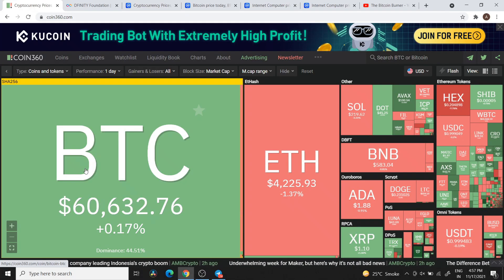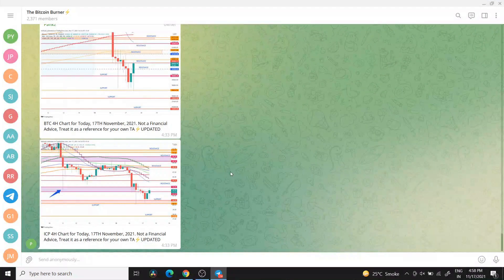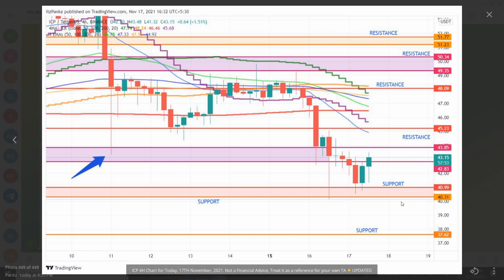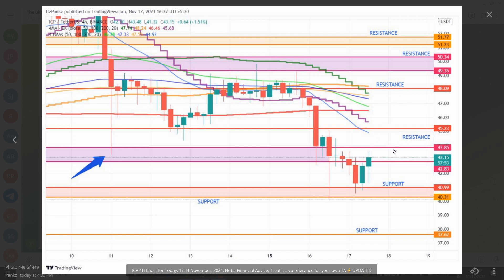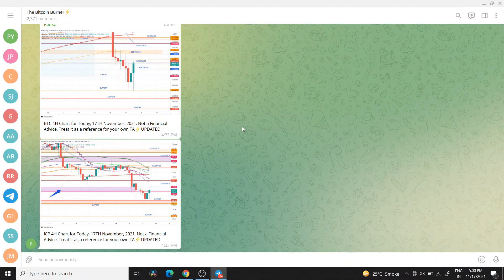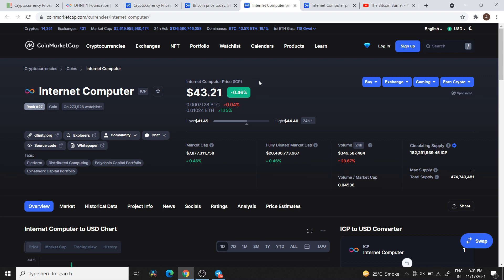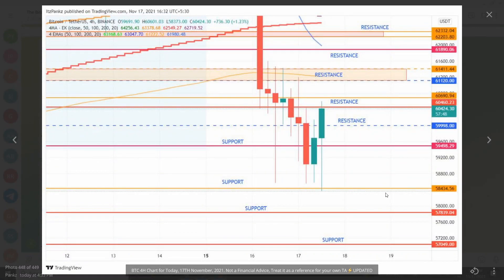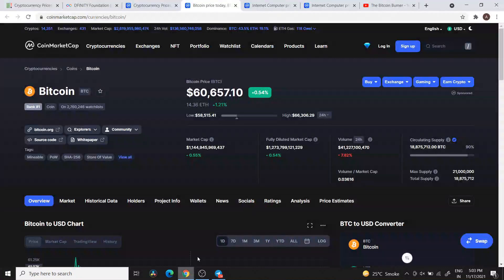ICP Price Prediction - 17/11 | ICP Coin Target ? | ICP Crypto News Today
ICP Price Prediction| ICP Price Update | ICP Price Breakdown | Crypto | Best Cryptocurrency To Invest 2021 | Cryptocurrency News Today for 17th November, 2021

This video tells ICP Crypto - What is Internet Computer (ICP) ? | ICP Price Update | ICP Fundametal Breakdown | Crypto 17th, November, 2021

The generic market recommendations provided by us are based solely on our personal judgment and should be considered as such. You’re advised to enter into any transactions relying on your OWN judgment. Any opinions, news, research, analyses, prices, or other information contained on this channel are provided as general market commentary, and do not constitute an investment advice. All information contained herein should be independently verified and confirmed. We do not accept any liability for any loss or damage whatsoever caused in reliance upon such information or services. Please be aware of the risks involved with any trading done in any financial market. Do not trade with money that you cannot afford to lose.

The live Internet Computer price today is $43.19 USD with a 24-hour trading volume of $348,937,268 USD. We update our ICP to USD price in real-time. Internet Computer is up 0.27% in the last 24 hours. The current CoinMarketCap ranking is 27, with a live market cap of $7,872,758,787 USD. It has a circulating supply of 182,291,939 ICP coins and the max. supply is not available.

Queries Solved:
icp price
icp coin
icp crypto
icp coin price
icp price prediction
icp coin price inr
internet computer crypto
internet computer crypto price
internet computer coin
shiba inu price inr
shiba inu coin inr price
shiba inu crypto
dogecoin
shiba inu coin price prediction
shiba inu coin price in india
shiba inu news
shiba inu coin price in inr
shiba inu cryptocurrency
shiba inu to inr
shiba inu coin news
buy shiba inu coin
dogecoin price
wazirx
bitcoin
shiba inu future
shiba inu coin to inr
shiba inu coin future
bitcoin price
top 3 cheap altcoins
top3 shitcoins
best altcoins to invest in 2021
best cryptocurrency to invest in
cryptocurrency to invest in 2021
best cryptocurrency to invest in 2021
best cryptocurrency to invest in india
coinswitch
best app to buy cryptocurrency
investing in cryptocurrency